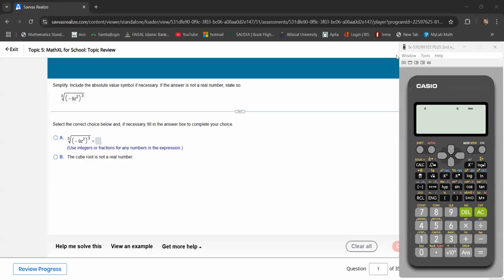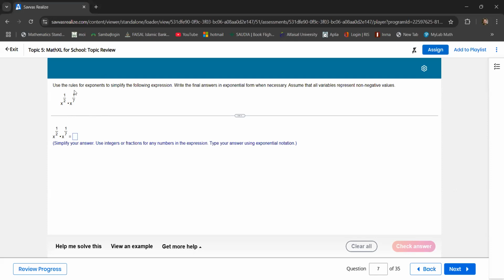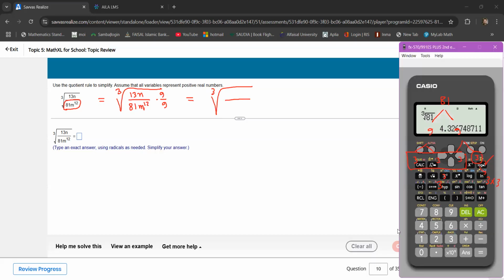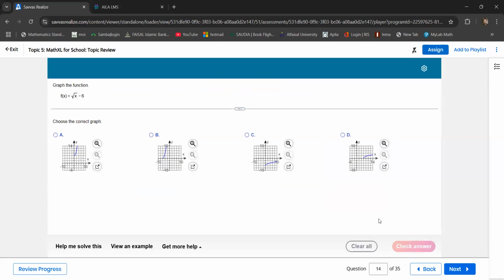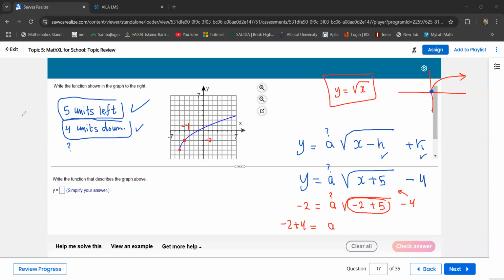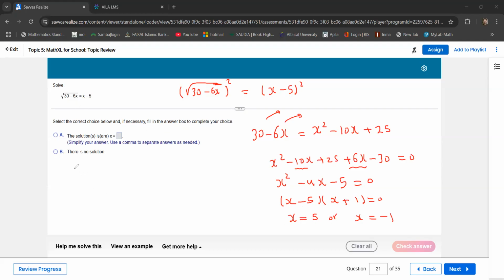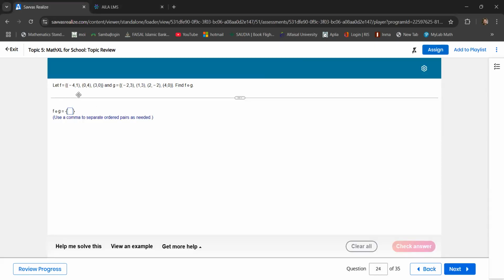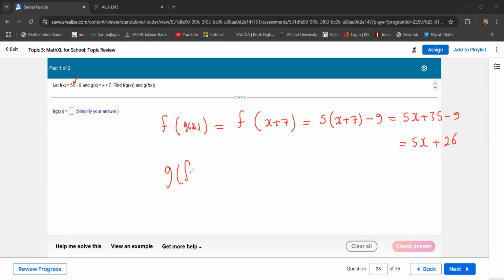Algebra 2, Chapter 5 Review, SAVVAS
Review chapter 5, radicals, radical operations, radical functions, rational exponents, operations on functions, graph the radical function, composition of functions and inverse function.